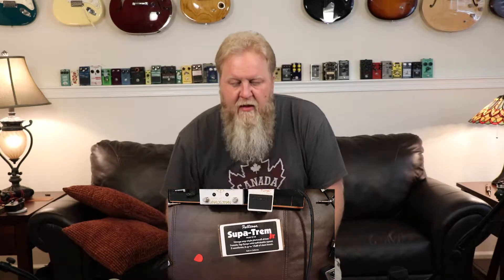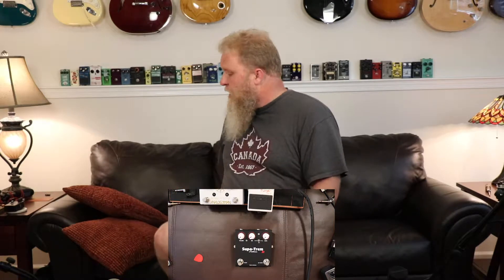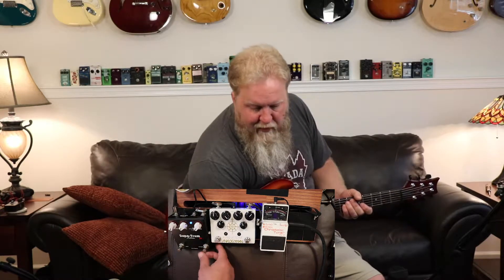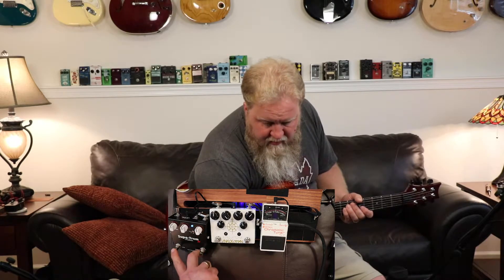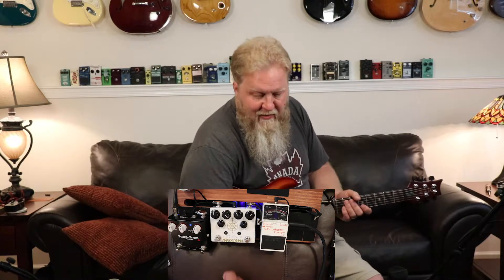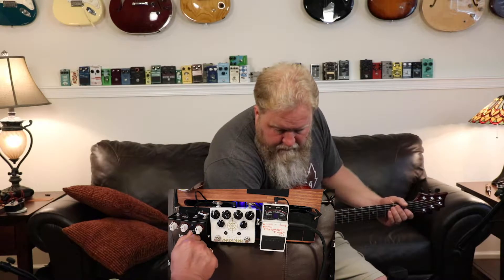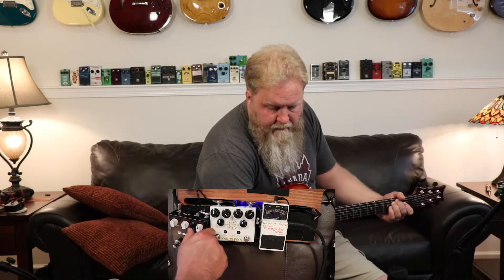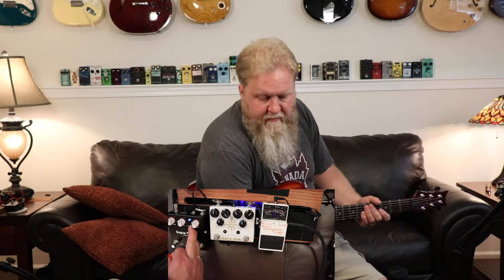Fulltone Supa-Trem Jr - Unboxing and Quick Look Episode 15